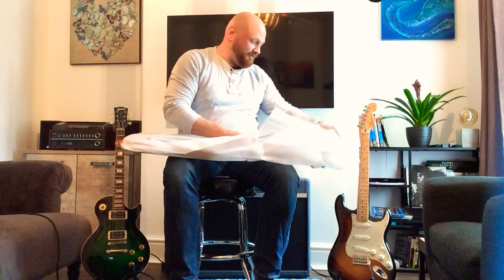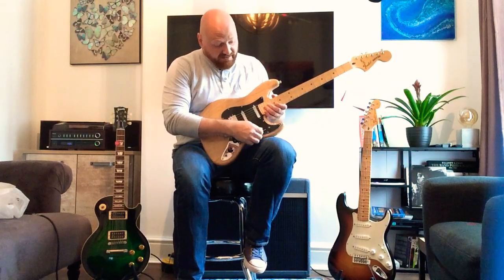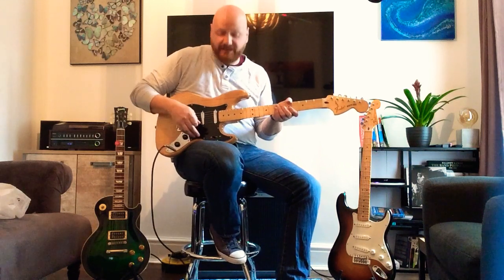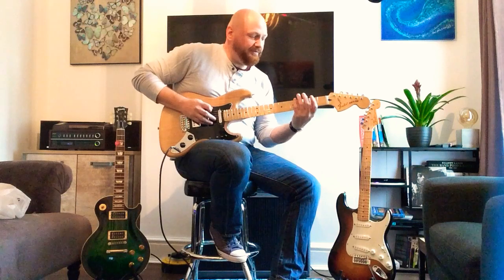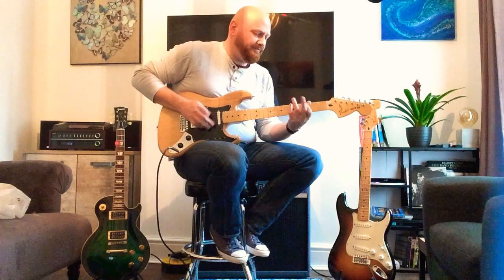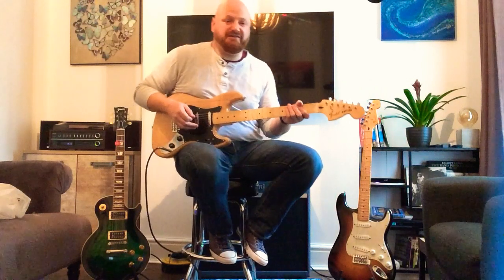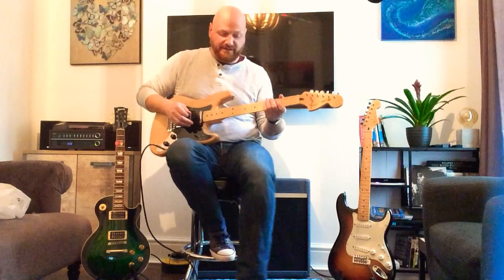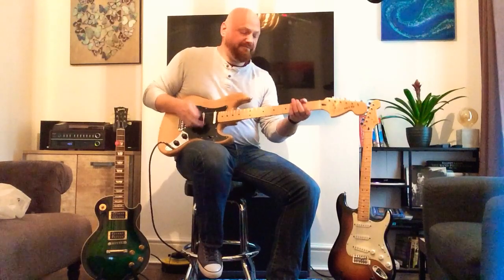FENDER SIXTY SIX - UNBOXING AND REVIEW